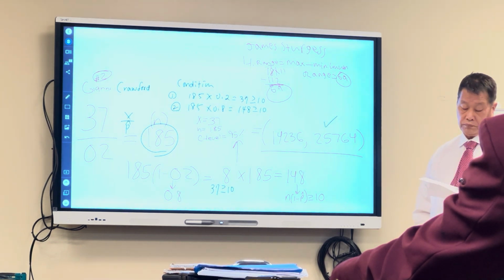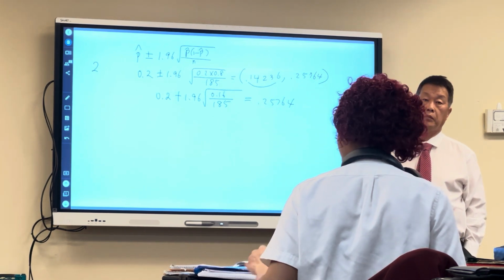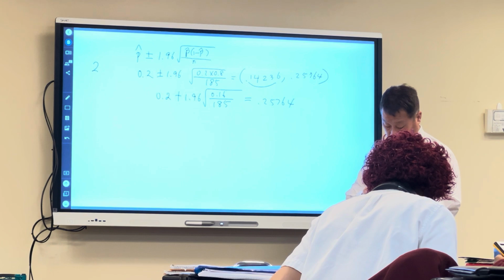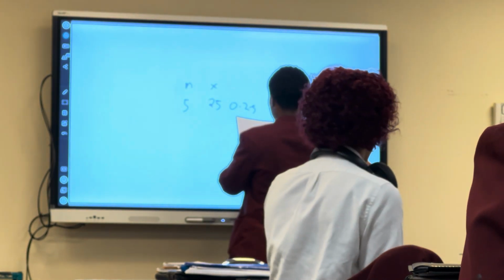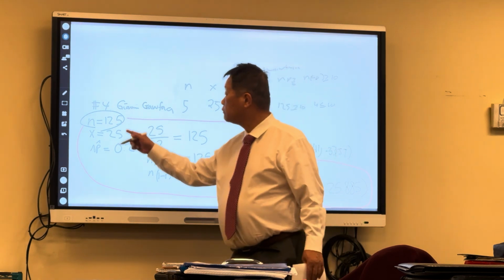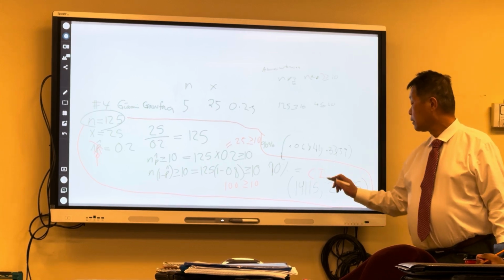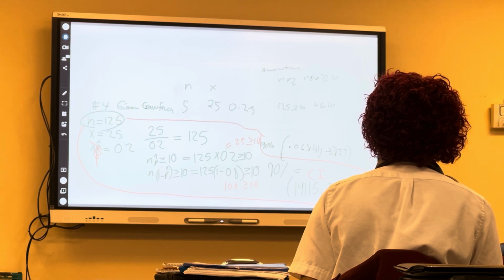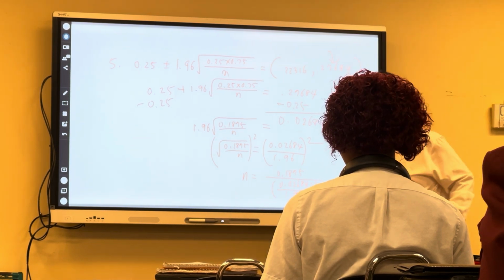January 25, 2024